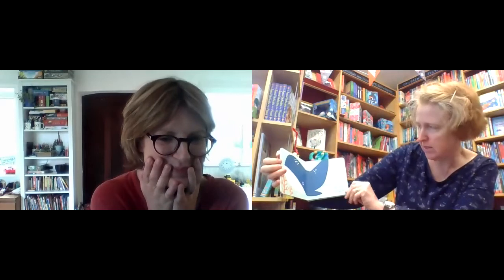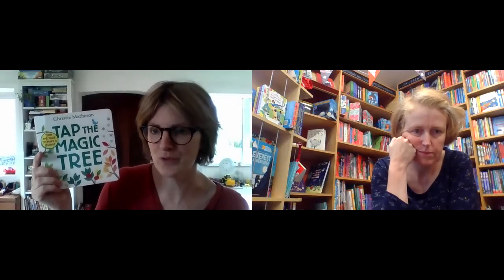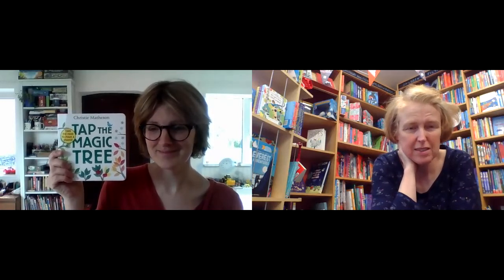Books at Lunchtime 8: Books for Babies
We're into our second week of lockdown, so Em joins Tracy in the shop to talk about books that can stand up to the tough demands of babies!
Using benefits all the UK's independent bookshops
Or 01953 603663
Buggy books (Dear Zoo)
Bath books
Is This My Tail
Don't Tickle the Lion
Don't Tickle the Hippo
Tap the Magic Tree
The Hospital Dog
The Detective Dog
Let's Go to the Seaside
Ten Little Fingers and Ten Little Toes
Splash, Anna Hibiscus!